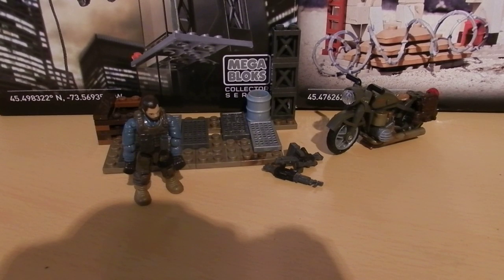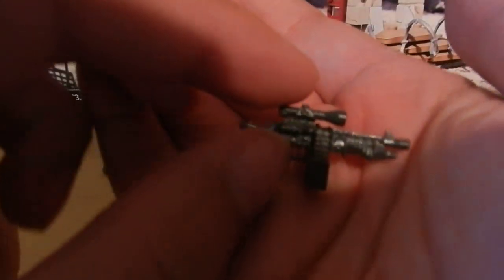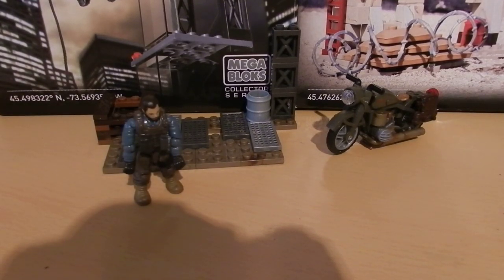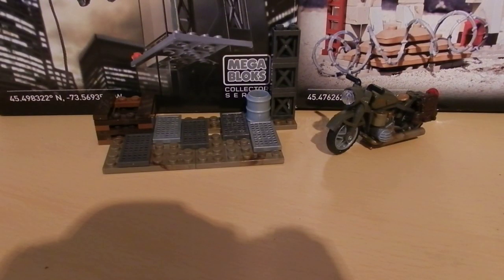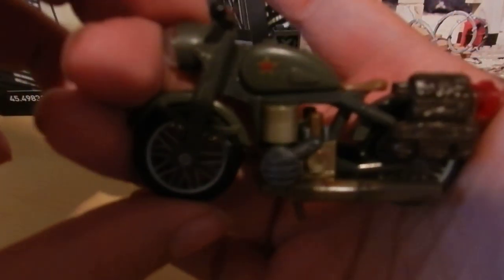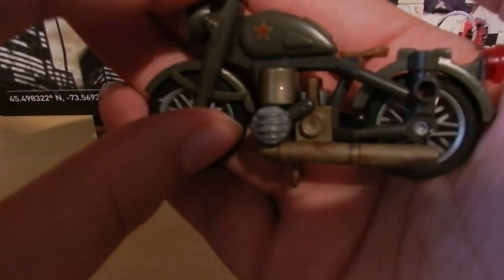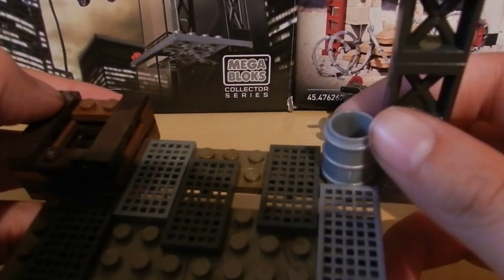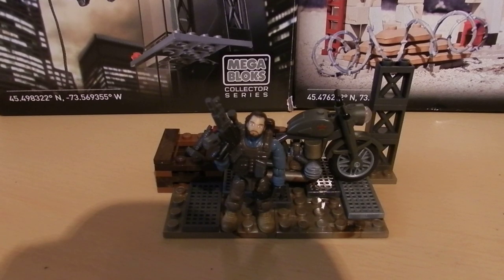Review: COD Motorbike Breakout. Call of Duty Mega Bloks. TheSSMotion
Our Review of the Call of Duty Motorbike Review.

Box contents:

1 x Motorbike
1x Small Baseplate
1x Mason Figures

Detail: 8/10
Durability: 9/10
Moneys worth: 7/10